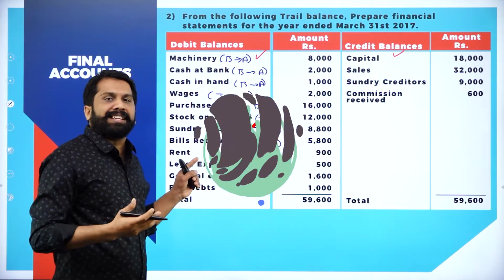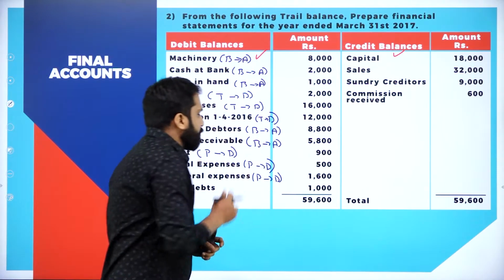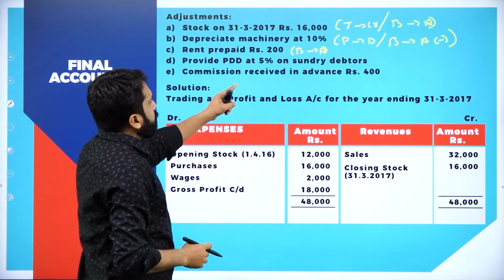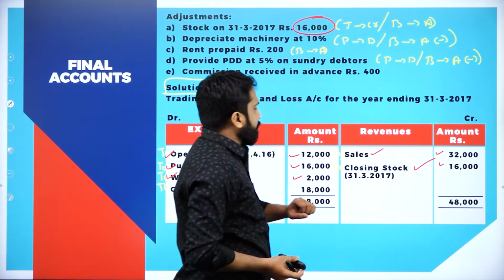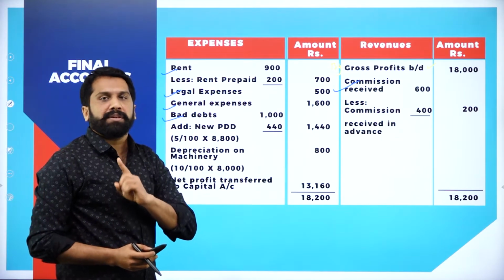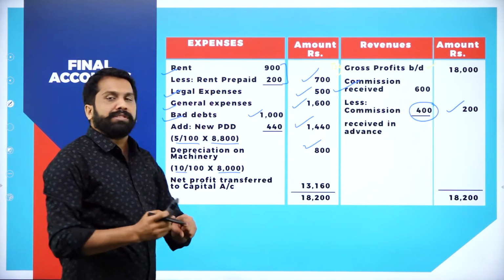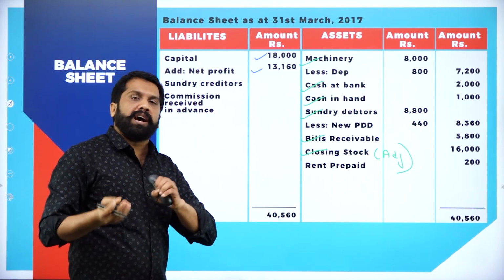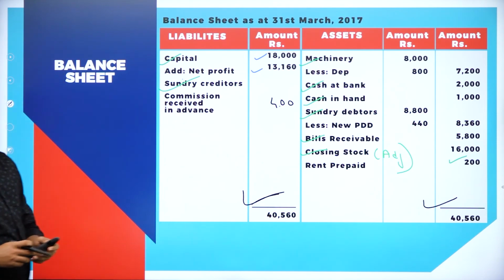DAY 78 | ACCOUNTANCY | I PUC | FINANCIAL STATEMENT-2 | L5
Class : I PUC
Stream : COMMERCE
Subject : ACCOUNTANCY
Chapter Name : FINANCIAL STATEMENT-2
LECTURE : 5